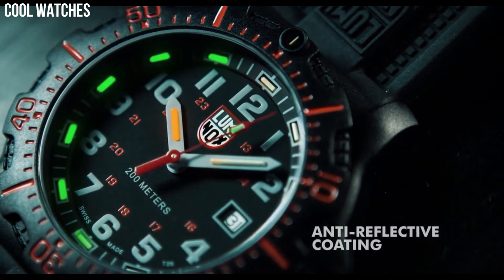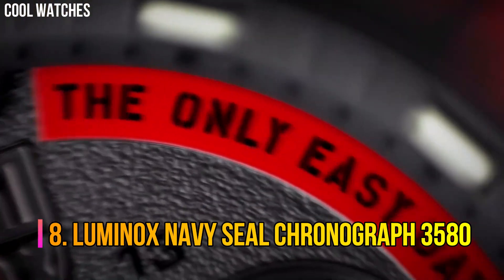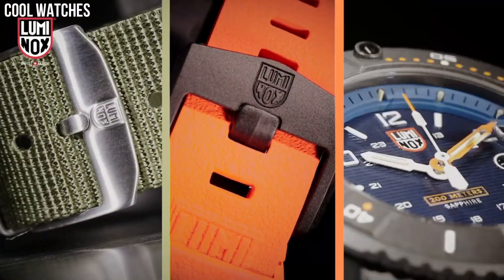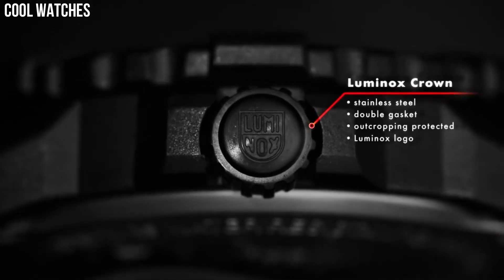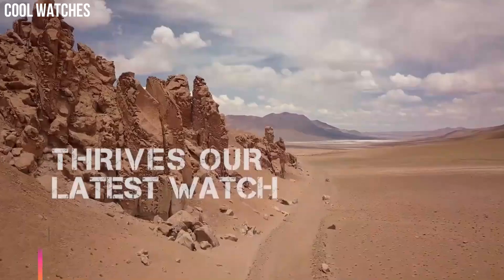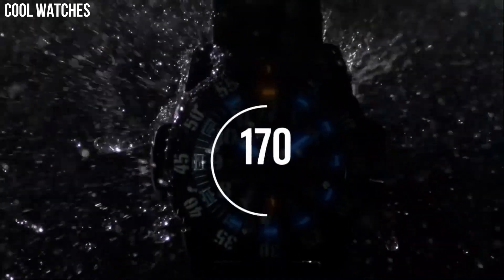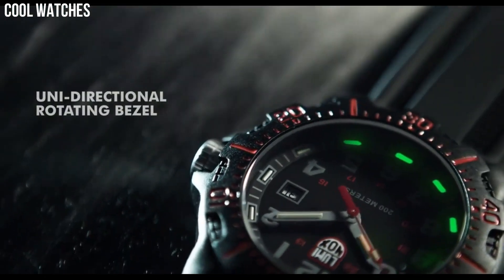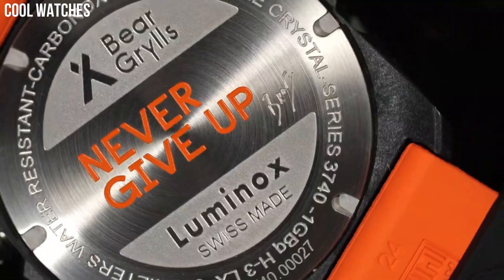Top 9 Best New Luminox Watches Buy 2023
Top 10 Best New Luminox Watches For Men Buy 2023
Are you looking for the best Luminox Watches for men on Amazon of 2023?
These are the best Luminox Watches we found so far:

10.LUMINOX 1000

09.Luminox Sea Collection Watch

08.Luminox Navy SEAL Chronograph 3580

07.Luminox Navy Seal 3600

06.Luminox Navy SEAL 3500

05.Luminox Master Carbon Seal 3801

04.ATACAMA ADVENTURER 1760

03.Luminox Master Carbon Seal 3800

02.Luminox 8880 Black

01.LUMINOX BEAR GRYLLS SURVIVA